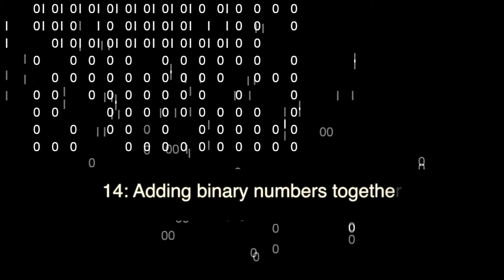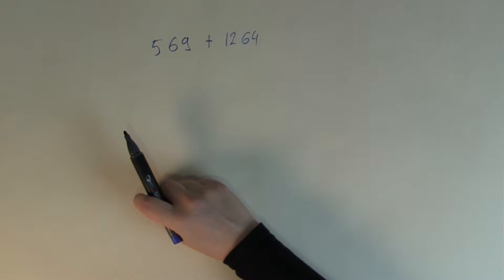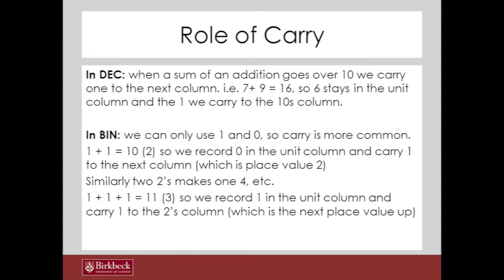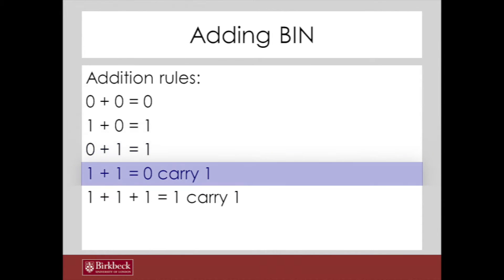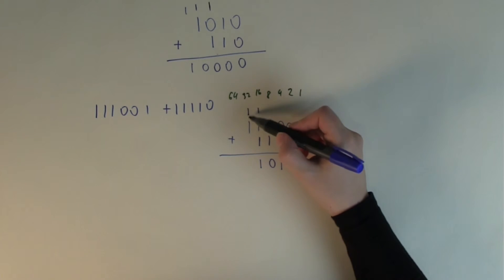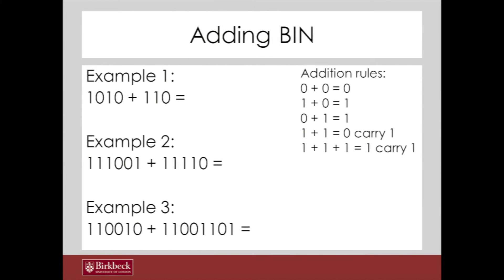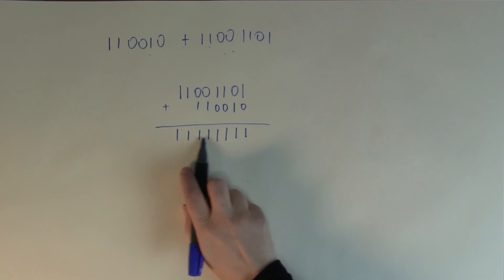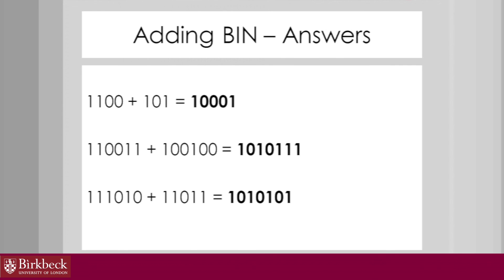Binary 14: Adding binary numbers together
14: Adding binary numbers together
In this tutorial students can learn how to add binary numbers together.